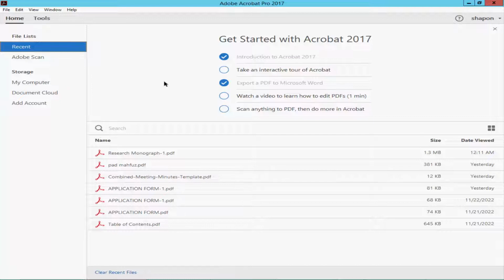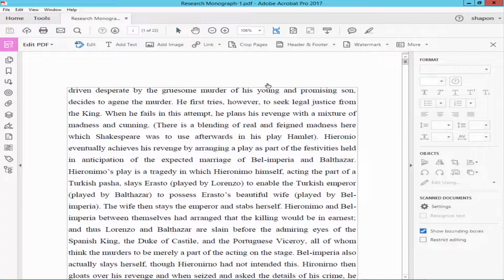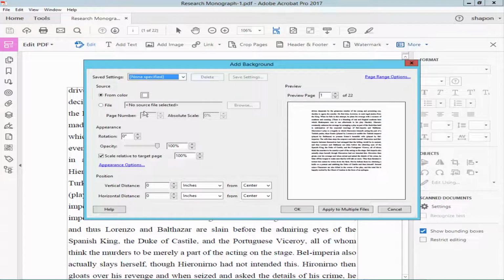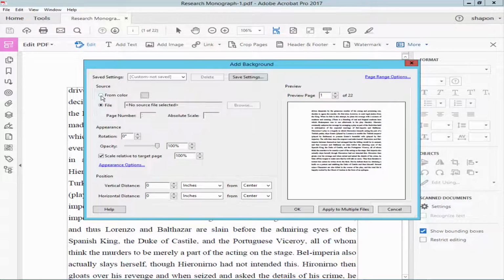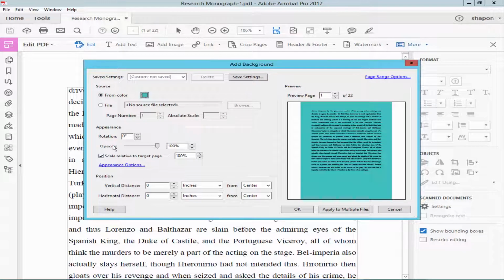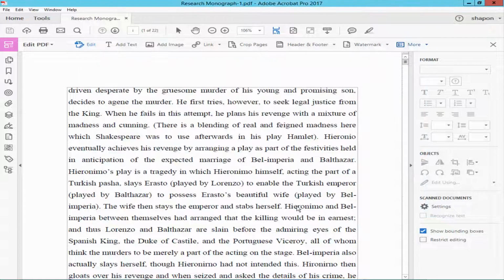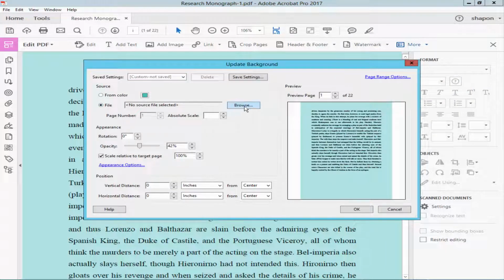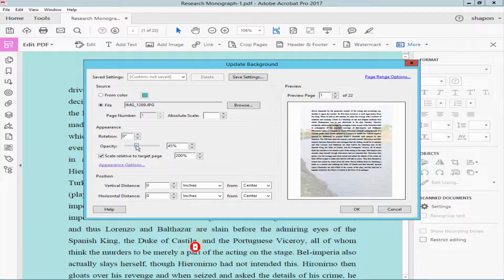How to make transparent background in pdf using adobe acrobat pro 2017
In this video, I'll show you, How to make a transparent background in pdf using adobe acrobat pro-2017. let's get started. open a PDF file and go to the Tools menu, click the edit PDF and go to the toolbar and click more and background add background.

you can add transparent color or a transparent image. firstly I will add a transparent color select the color and reduce the opacity and click the ok.

I will add the image background go to more and click the update select the file browse. place the image and reduce the opacity.